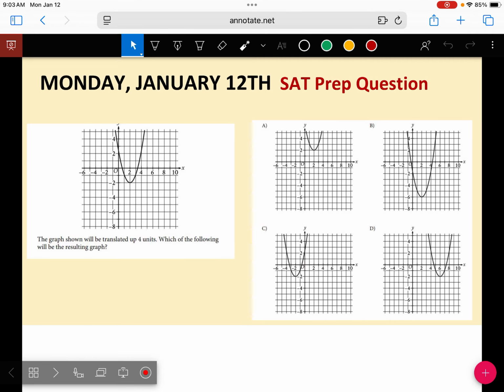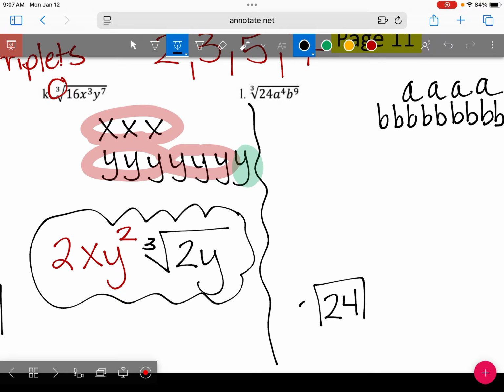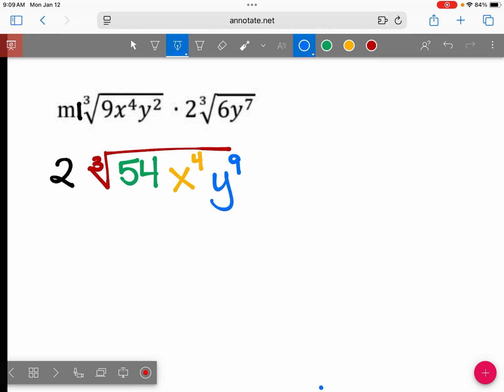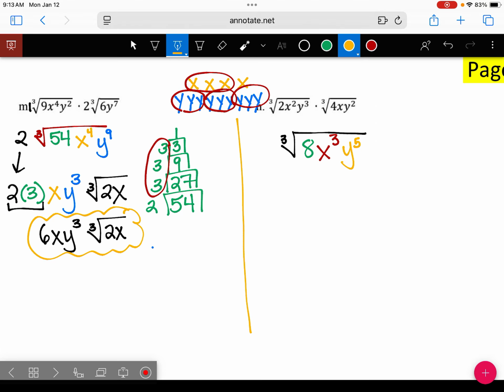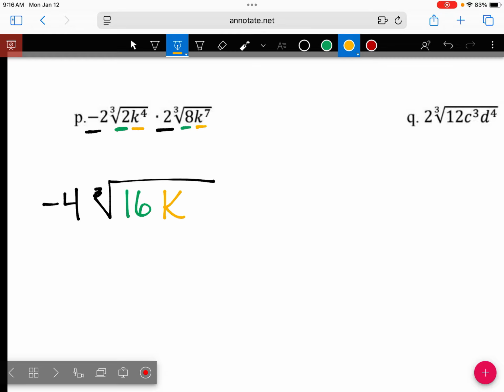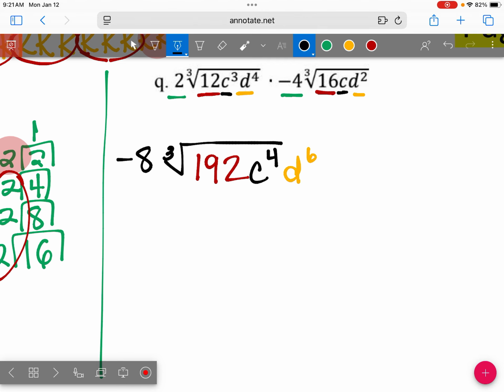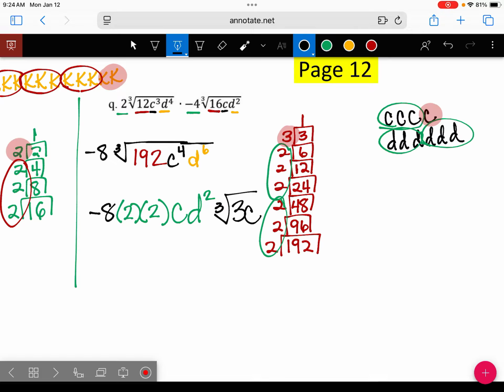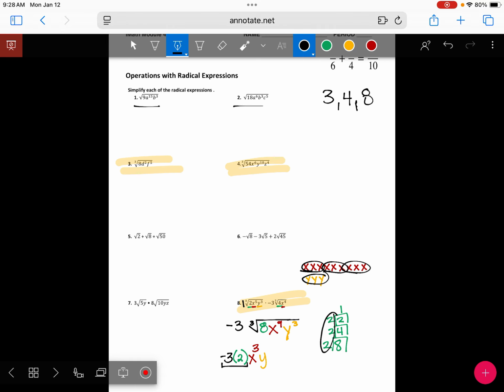1/12 IM3 4.5 Simplify and multiply CUBE ROOTS